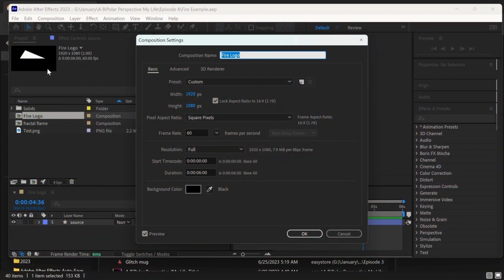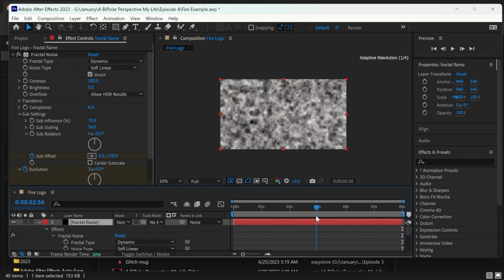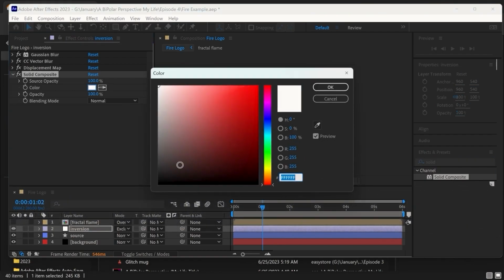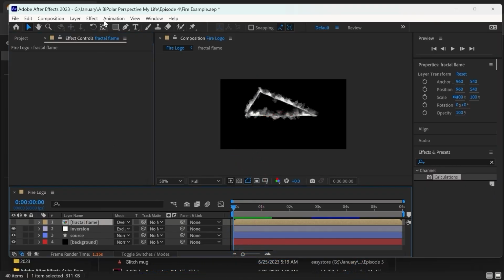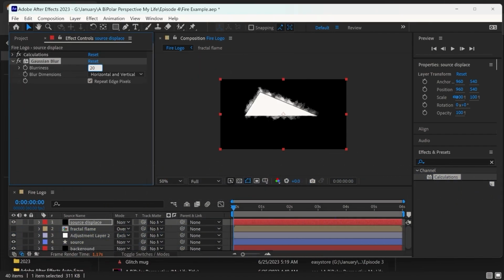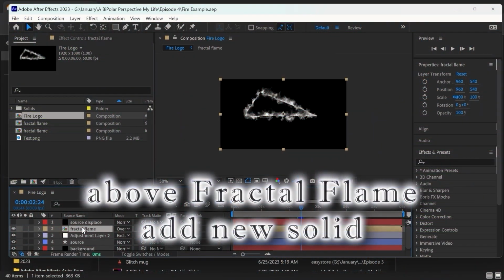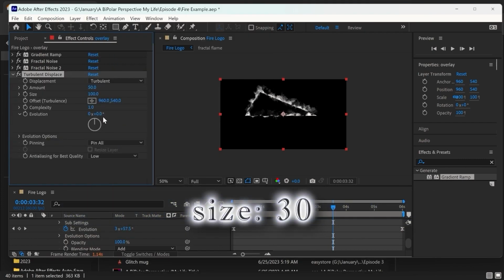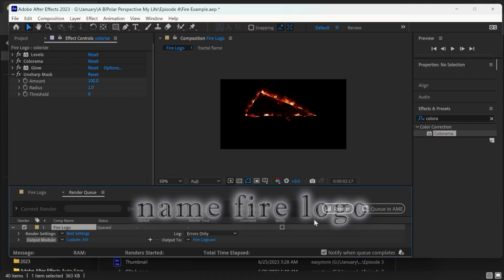A Bi-Polar Perspective (My Life)- Episode 4- We Have Fire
A tutorial on a fire effect using Adobe After Effects. Control your parameters and control your fire. Sometimes those of us with bipolar disorder do not know how to control the emotions, so we burn everything around us. Ready to control your fire? Come On. LET'S GO!

TIMESTAMPS
00:00 intro
00:24 open
01:07 open new project
01:45 Layer 1 (background0
02:13 Fractal Flame Layer
03:51 source layer
04:20 inversion layer
07:18 Break 1(My Fire)
08:55 source displace layer
10:51 Break 2 (Our Layers)
12:32 overlay layer
14:51 colorize layer
16:34 rendering it out
17:18 close
17:48 outro

Noir Apologia Gaming is a company started by two men who want to help people learn through unique ways. Join us in this journey and help change the way people perceive you. Hope is started through trust. We aim to gain that trust over time. Video games can teach you the basics of life and I can prove it. Mental Illness isn't a crime, ignoring it is. Homeless isn't a disease. All of these subjects and much more we will cover.

Go to bipolareyes.net for information about bipolar and more content.